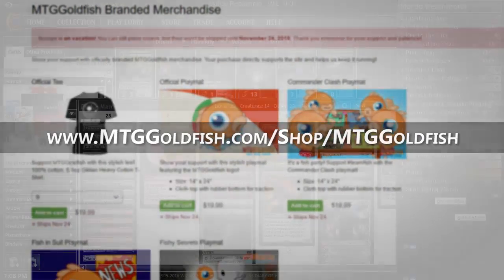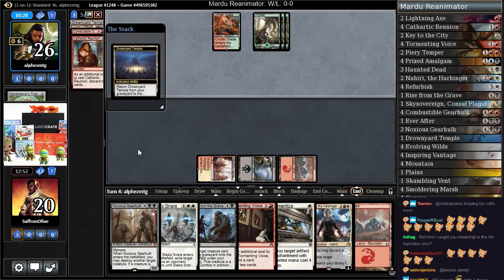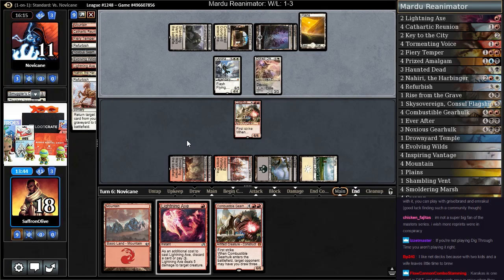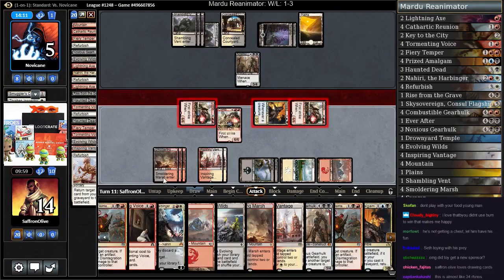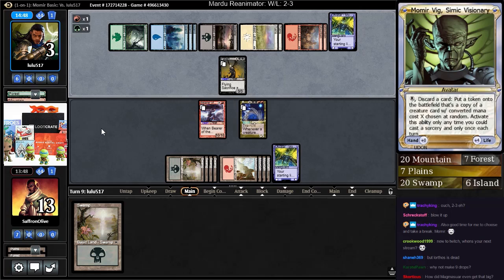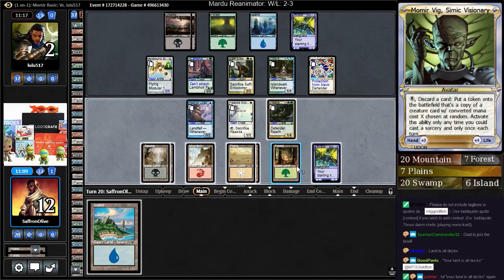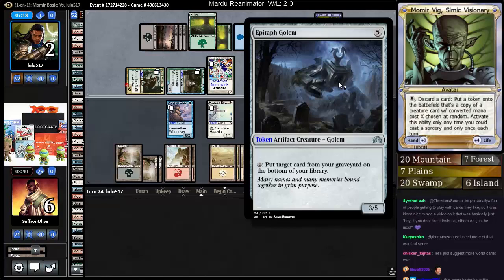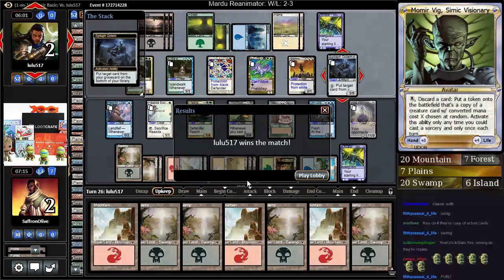Gearhulkamania (Mardu Reanimator, Standard) – Stream Highlights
What's better than a turn six Combustible Gearhulk or Noxious Gearhulk? How about a turn four Gearhulk!